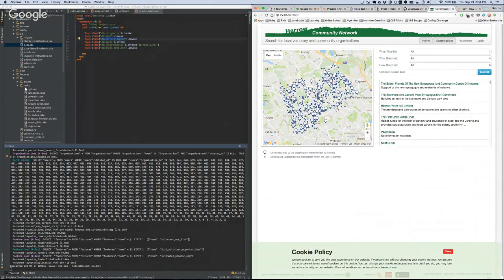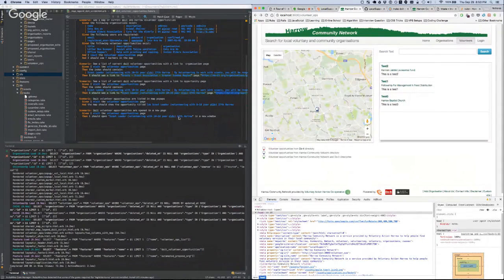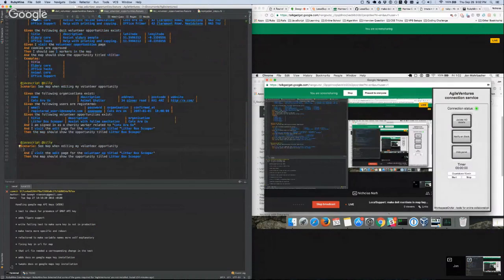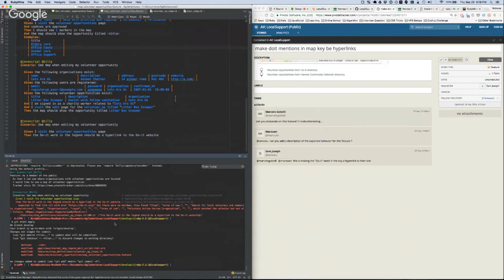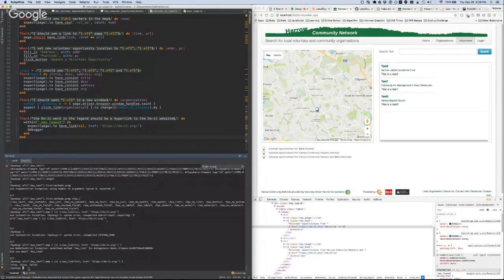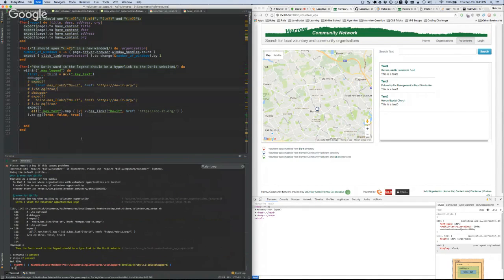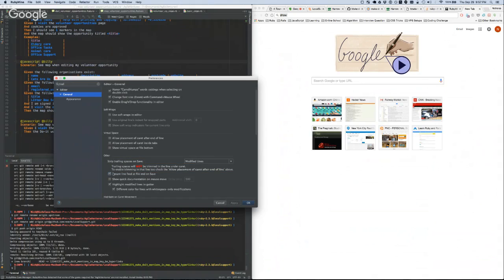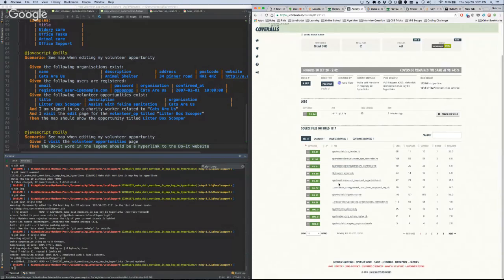LocalSupport: make doit mentions in map key be hyperlinks